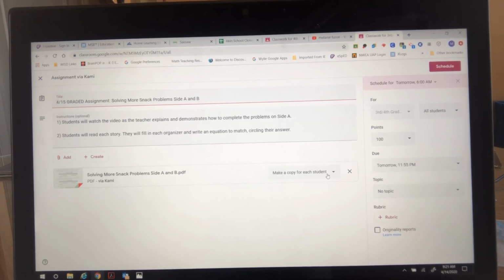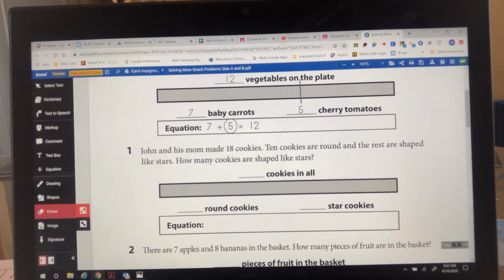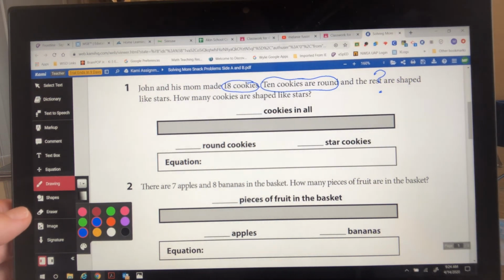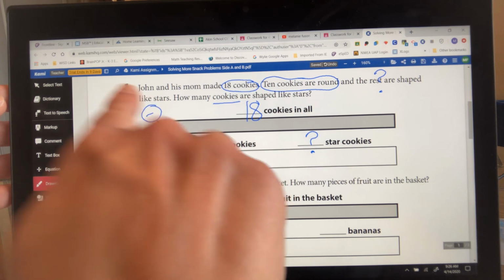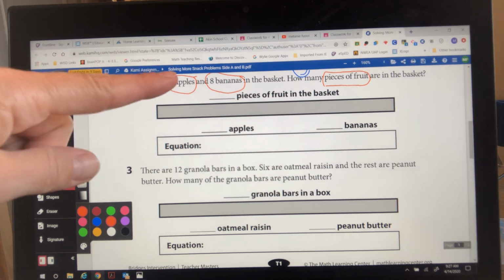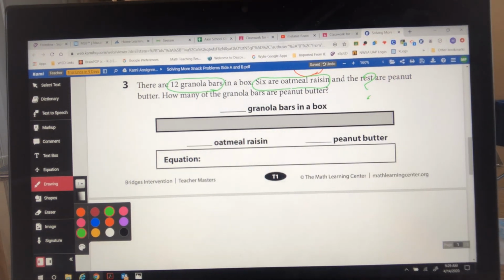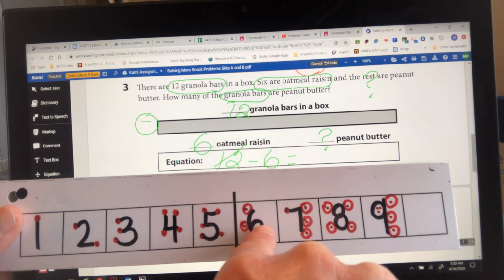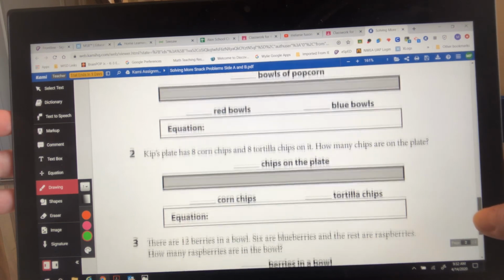Solving More Snack Problems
Students will participate with the teacher who will work side a on the video demonstrating the thinking and how to solve each problem. Students will complete side be independently using their strategies.